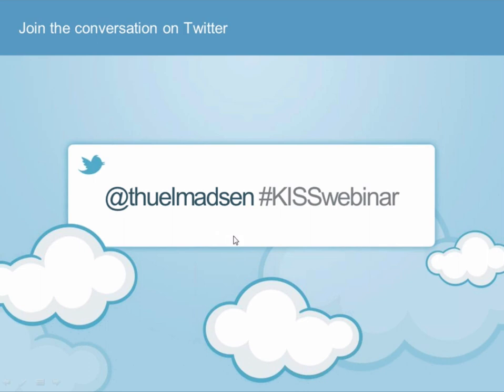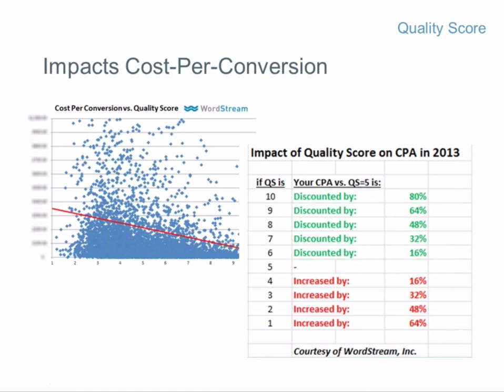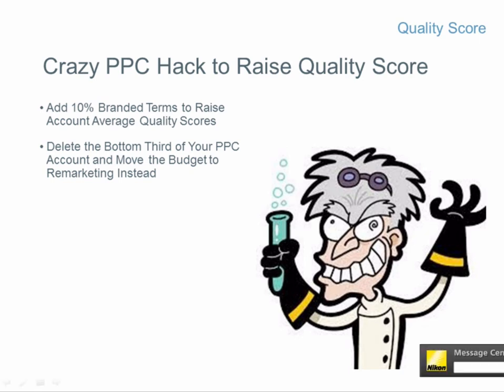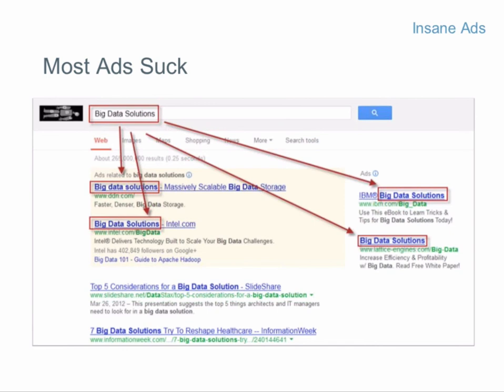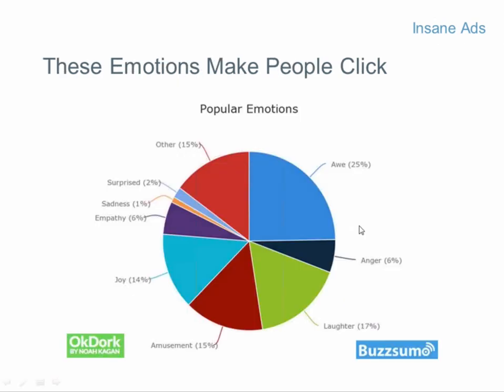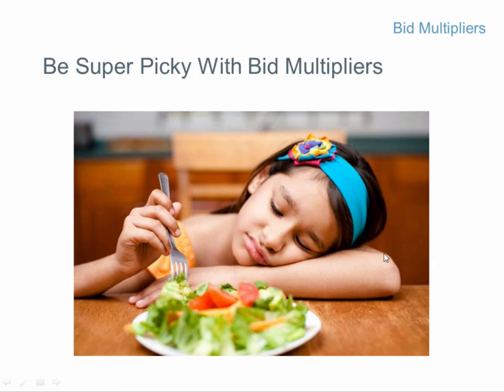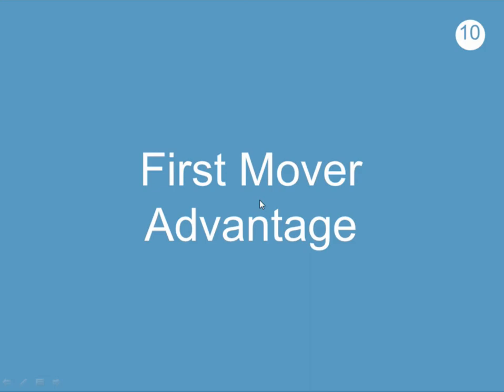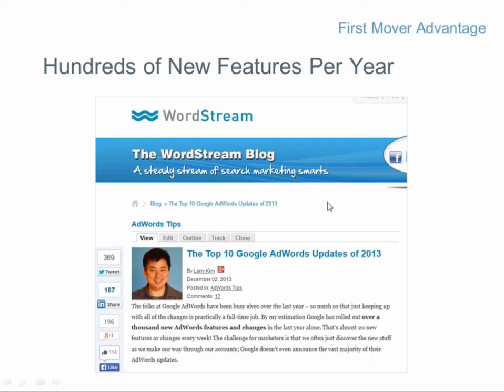The Top 10 Pay Per Click Advertising Hacks of All Time [Webinar]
The pay-per-click advertising landscape is ever changing. Google alone adds hundreds of new features each year, not to mention the dozens other emerging and existing PPC platforms. So how do you know which campaigns to prioritize, what new features to try, and where to cut back for the most success?

Join Larry Kim of WordStream and Thue Madsen of KISSmetrics for an exclusive webinar that divulges the top 10 PPC advertising hacks you need to optimize your PPC strategy today. You'll learn how to:

-Hack Google’s Quality Score metric to improve your ad rank while spending less
-Optimize ad copy with one counterintuitive but insanely simple approach
-Leverage mobile ads to cut out stages of the funnel where you are losing clicks
-Capitalize on the first mover advantage with Gmail ads, mobile call buttons, and more
-Analyze campaign performance to build an informed remarketing strategy